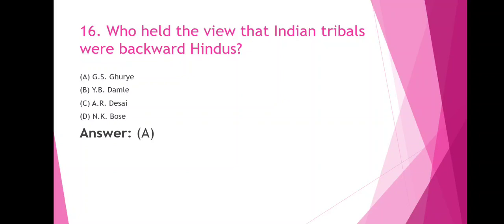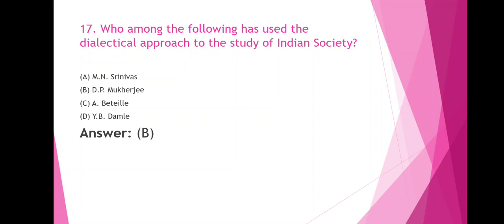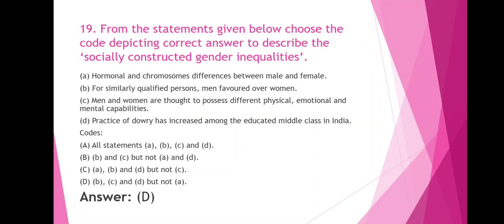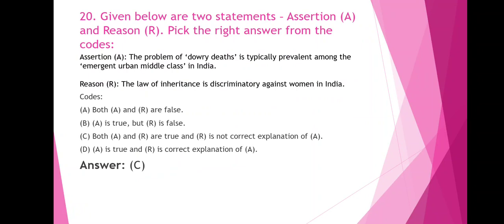Learn with MJ....EXPECTED SOCIOLOGY MCQS